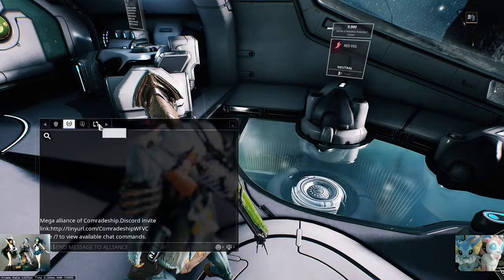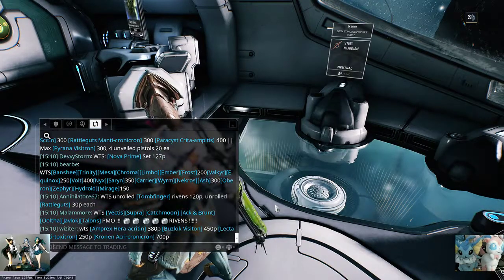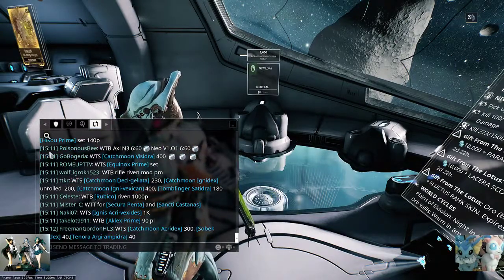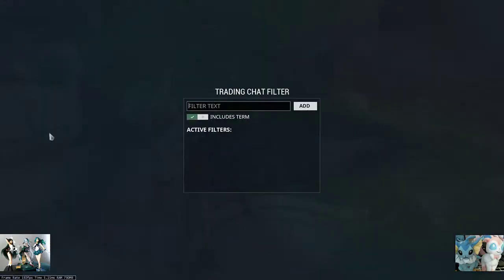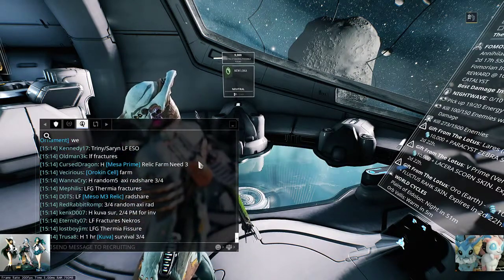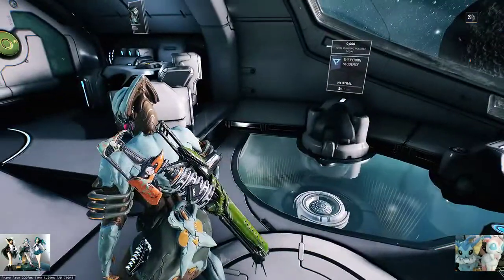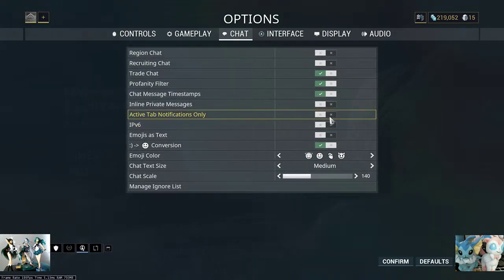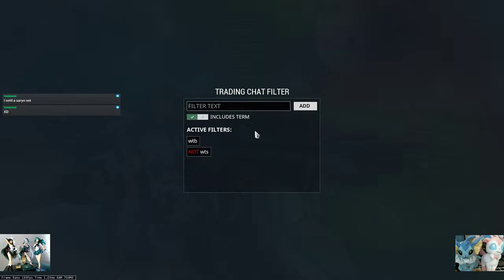How To: Warframe Chat Filters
Trade chat is an intimidating place.  It moves way too fast for most people to handle; thankfully, DE has included a way for us to manage what we see and don't see to better control our trading experience.

Introducing: filters.

4/21/2019